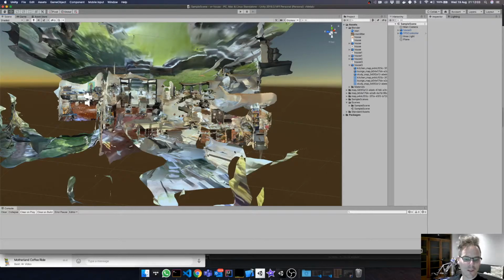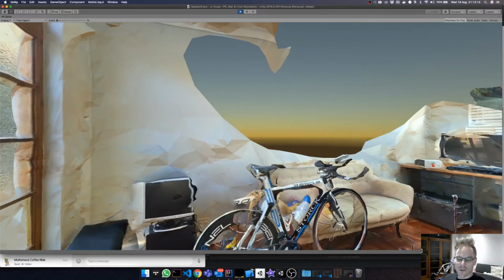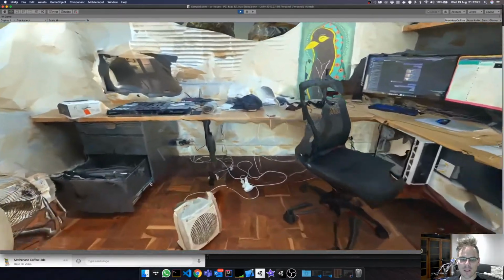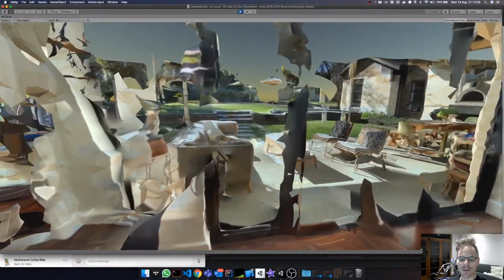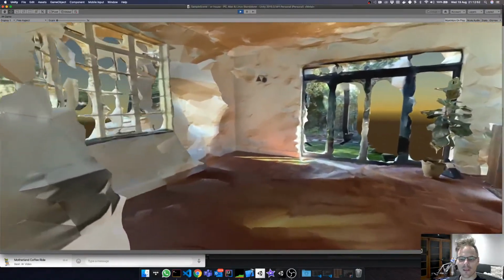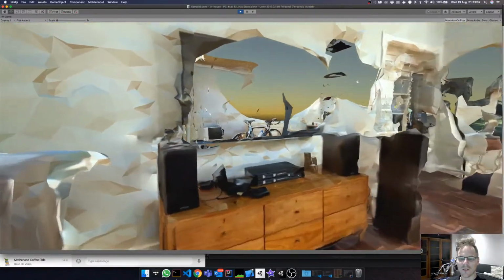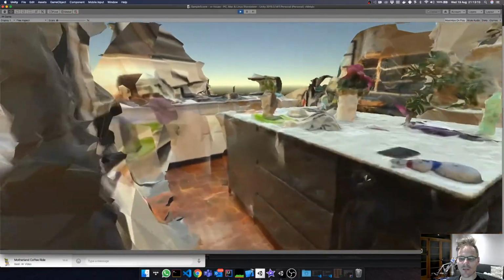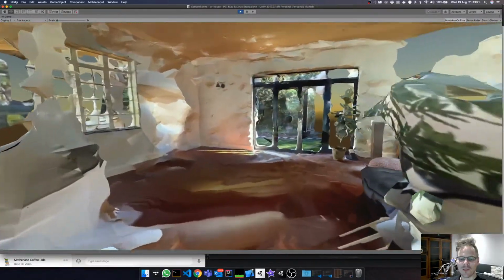Mapping my house using photogrammetry, blender and unity3d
I used an app on the App Store called "display.land" to capture the various rooms, each independently, then downloaded and stitched the rooms together using blender as well as fixing up any glaring problems. Then dumped it into Unity, applied the textures and added an FPV controller with some physics! Not bad for a couple of hours work!